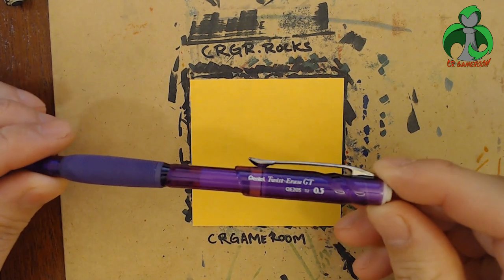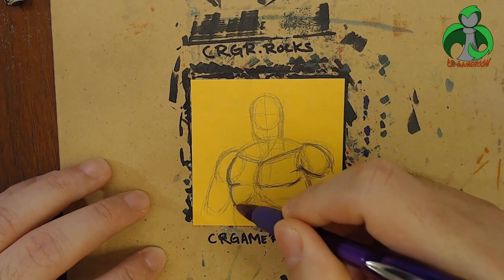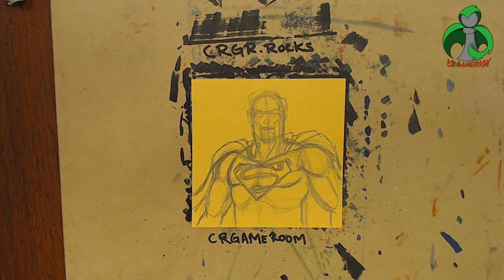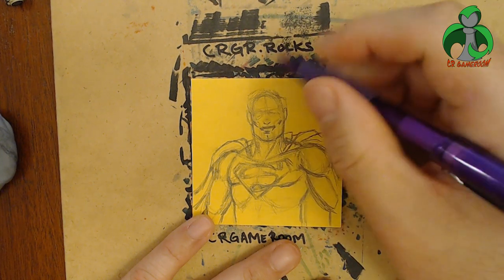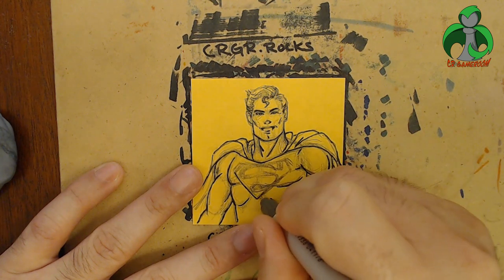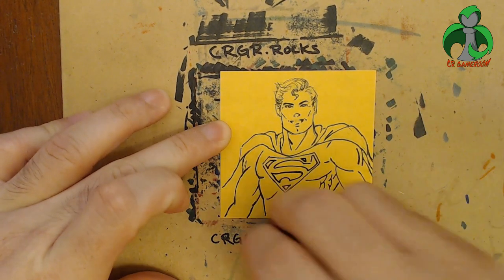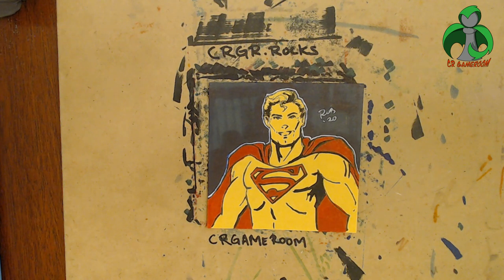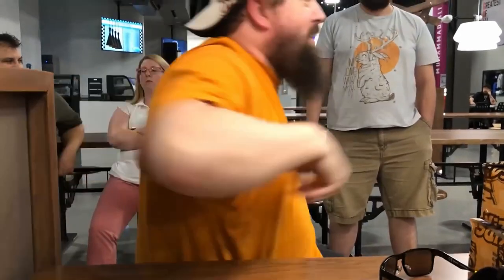How Super Is This?! - The Drawing Board With Rob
Hello Everyone! This episode's suggestion comes to us from Instagram! The most Super of suggestions! Rob's drawing Superman. Draw along with him and post your art in the Drawing Board Channel of our Discord. Post it to Instagram and we will find it if you use CRGRROCKS.